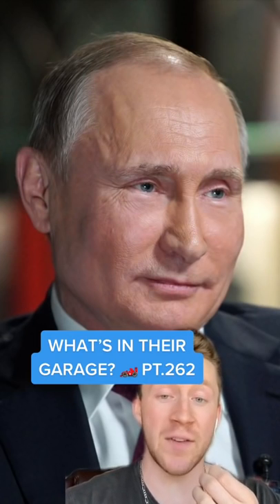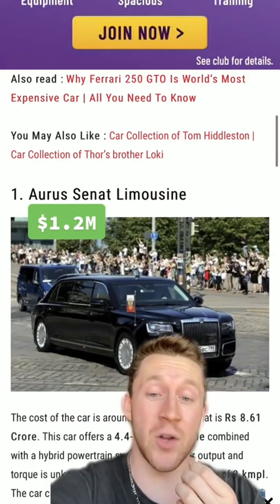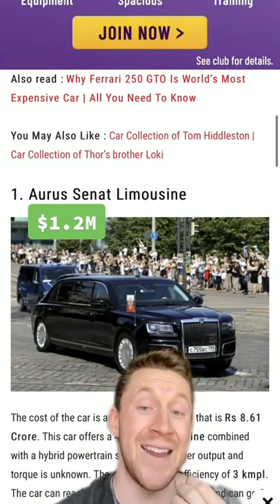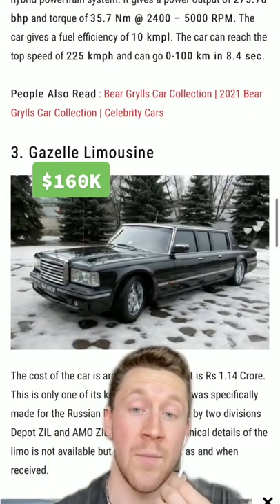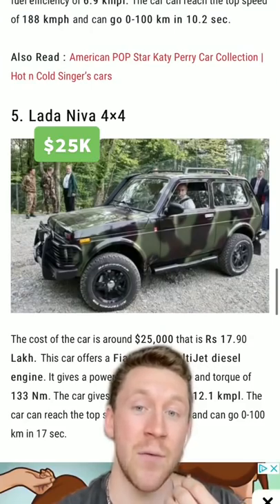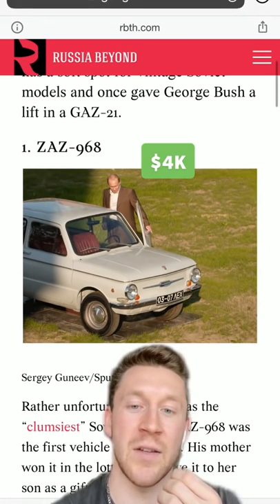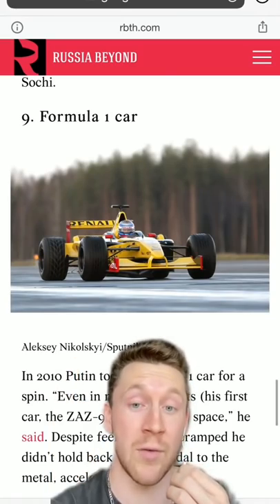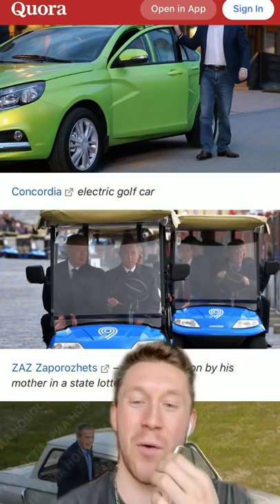What's in Putin's garage?